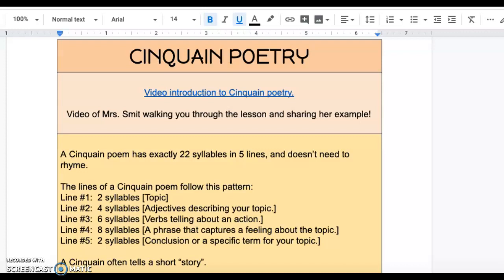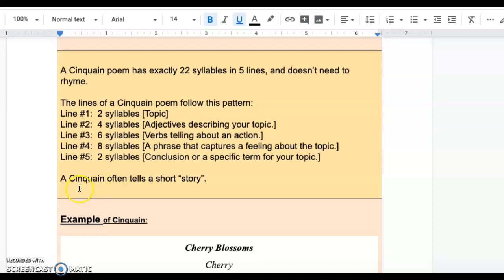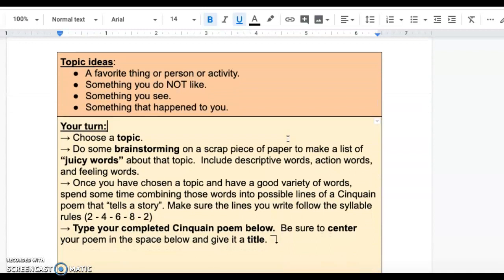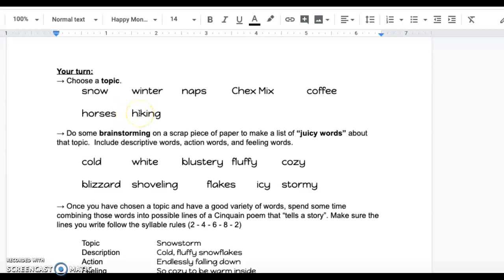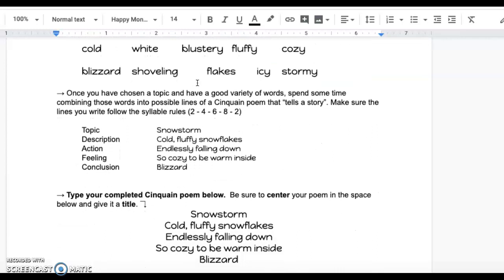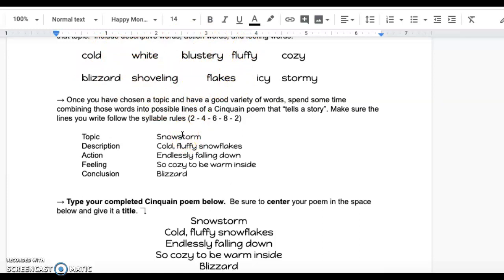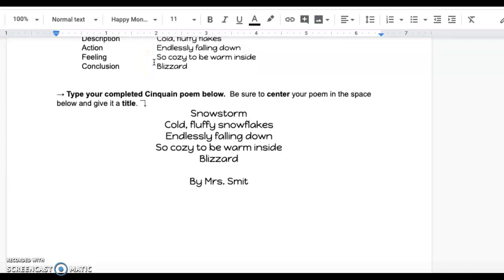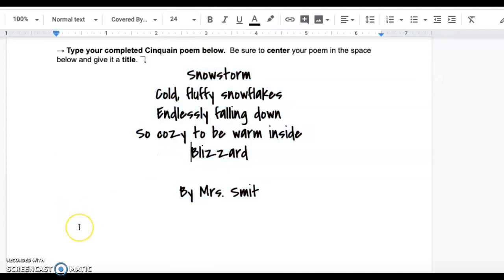Cinquain Poetry Mrs. Smit ZZ